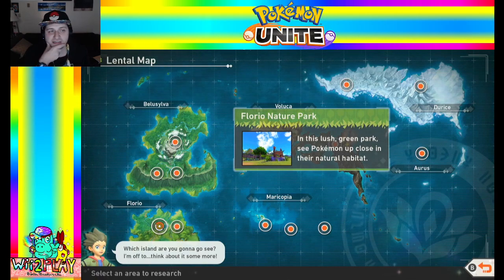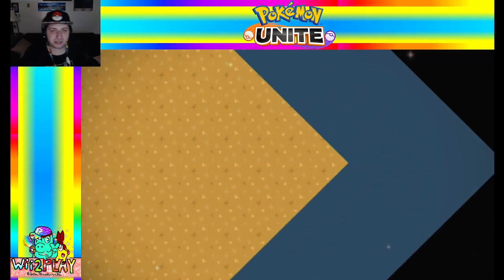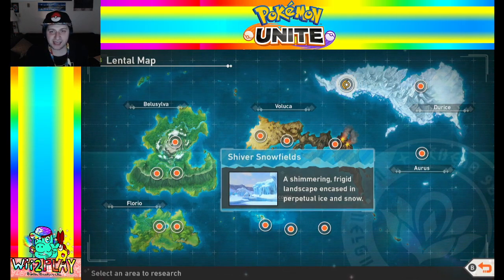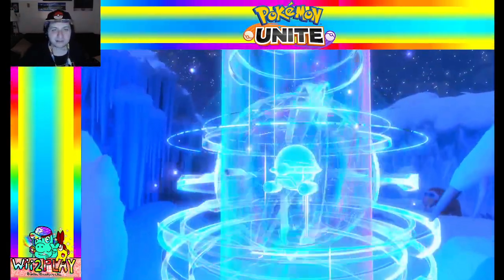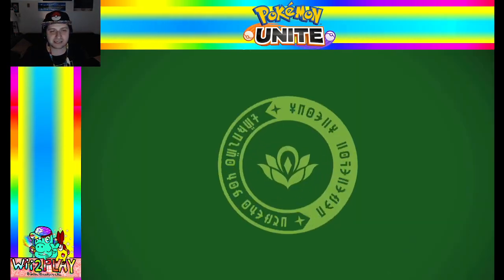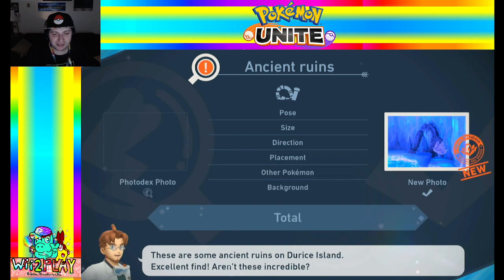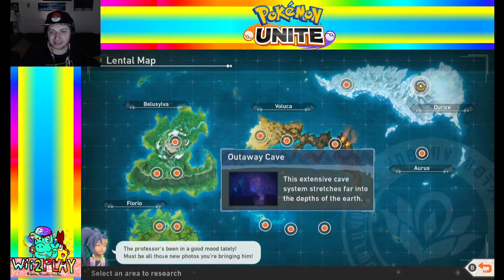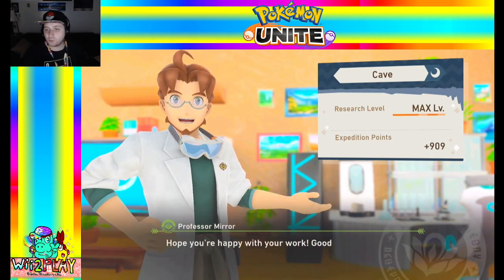Wii2PLAY's (late) POKeMON DAY (2022)) 'New Pokemon Snap' Path Seekers #2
(information will be added later once the creator has the time/commitment to do so)